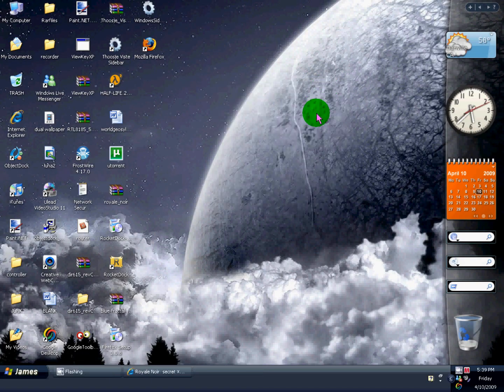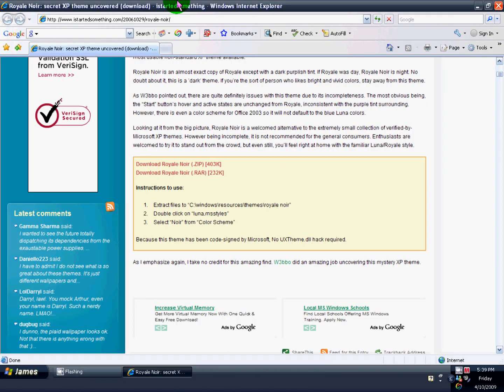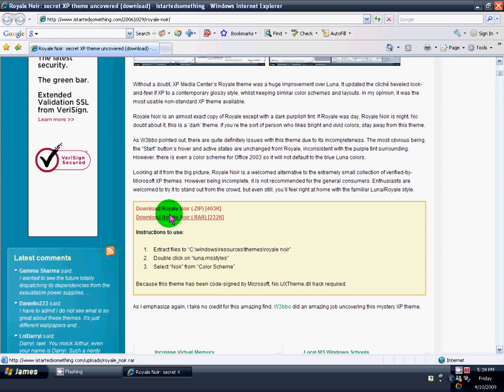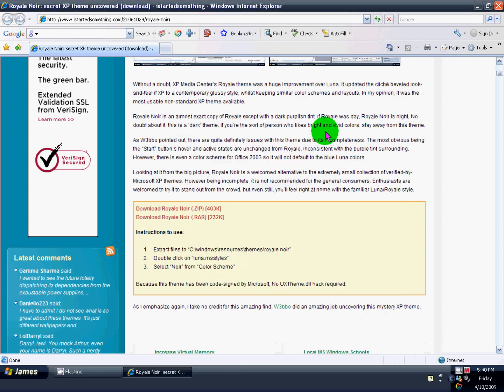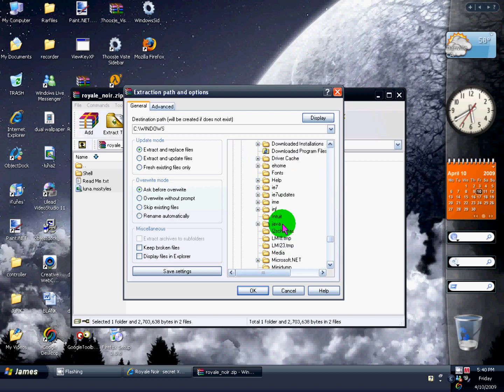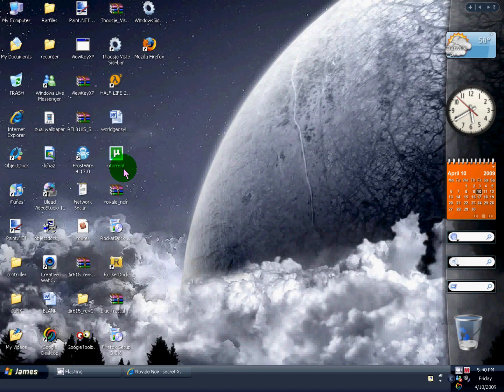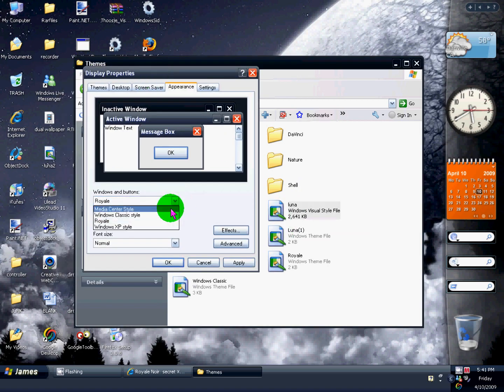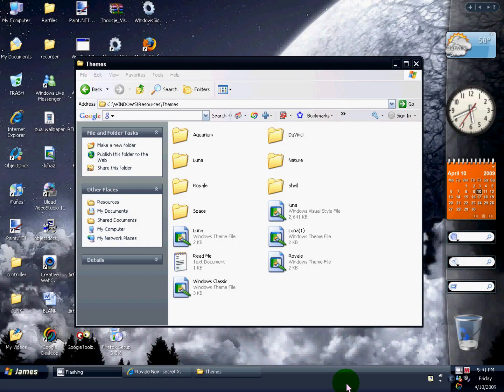Secret black XP theme Royal Noir And how to get it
CLICK MORE INFO!!!

LINK HERE!!!